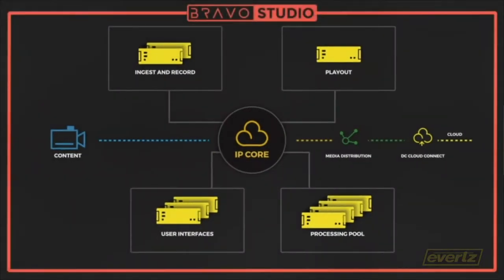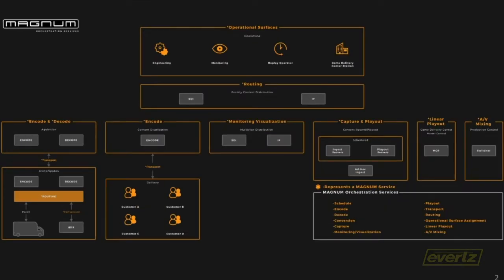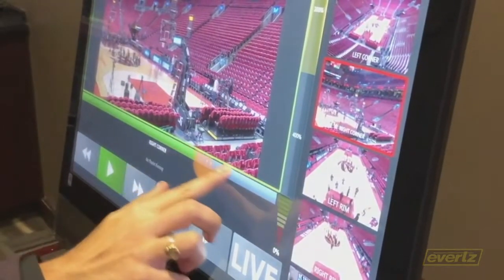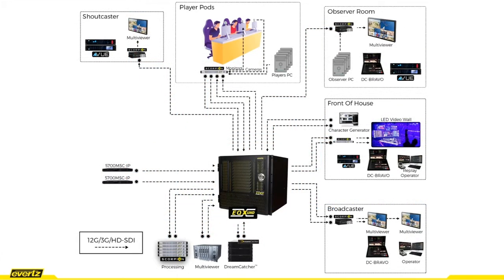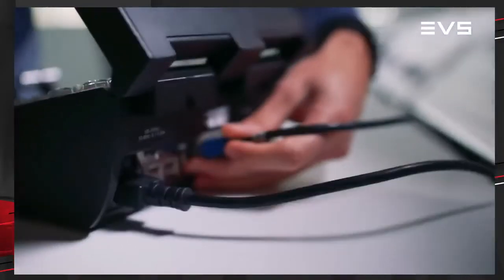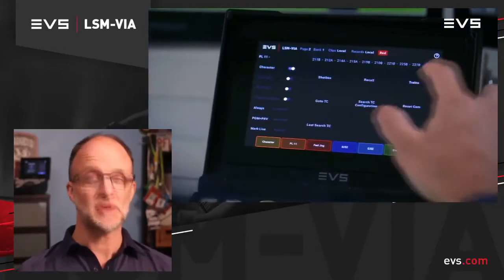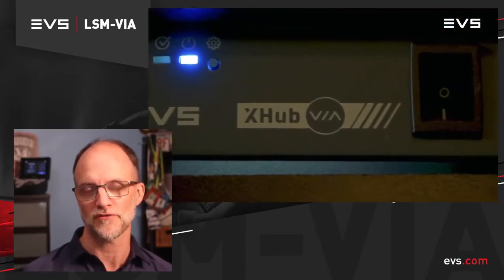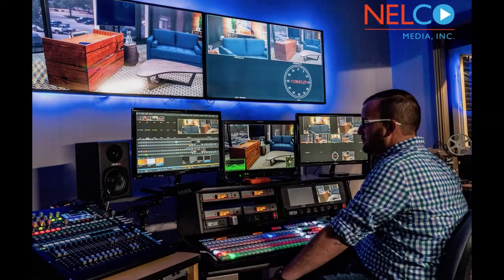Tech Tour: Production Tools B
Hosted by Fox Sports VP of Field Operations and Engineering Brad Cheney, the Production Tools B Tech Tour features Evertz, EVS, Nelco Media, and TVU Networks